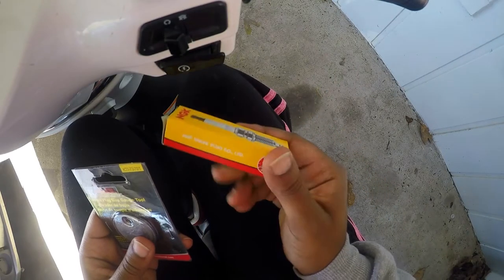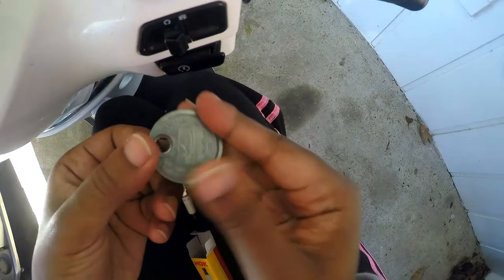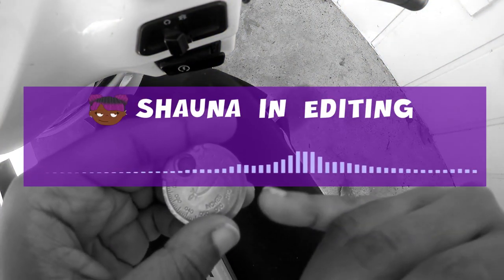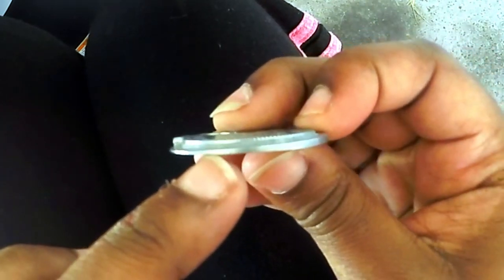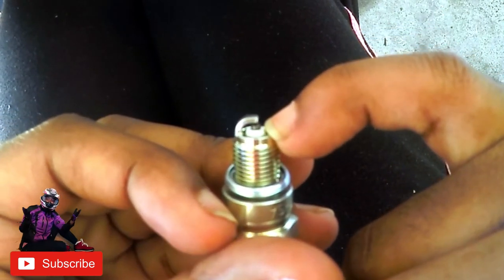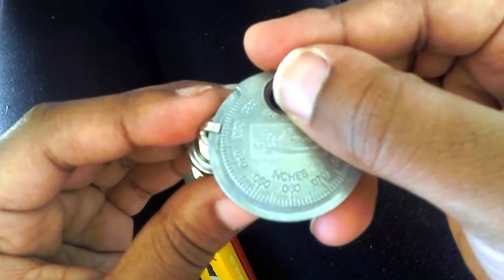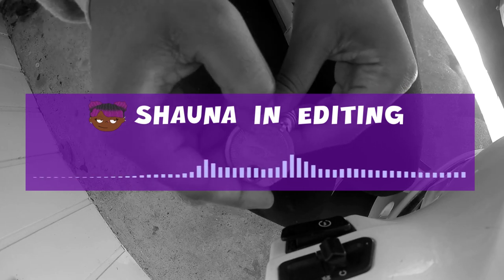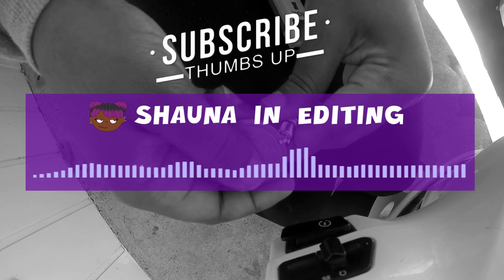Gapping A Spark Plug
Get the latest Ramen On Wheels Gear! Gapping A Spark Plug

Gapping A Spark Plug a spark is relatively simple, if you follow a few easy steps.

1. Use a gap gauge tool to check the gap of the spark plug.
2. Locate the correct gap thickness on gauge gap tool based on recommend size for scooter.
3. Run the spark plug between the electrodes top end of spark plug.
4. If necessary, widen the gap by hooking the gauge on the ground electrode and pulling carefully.

MY ITEMS:
NGK spark plug
Spark Plug gap tool

*MY EQUIPMENT*
Gopro 3
GoPro 4 Hero
Canon PowerShot G7 X Mark II